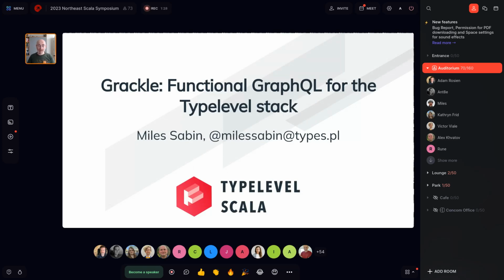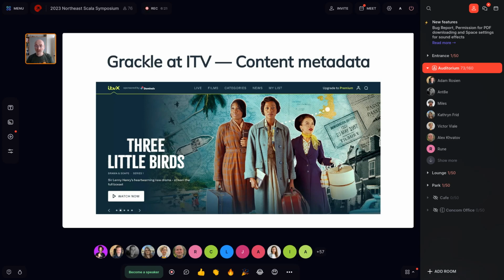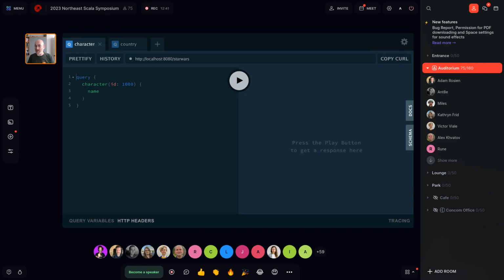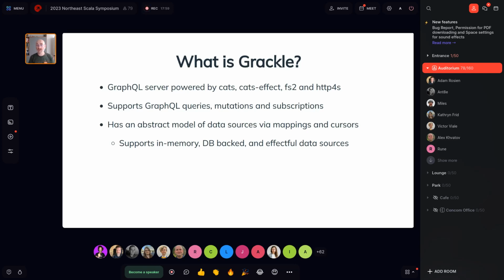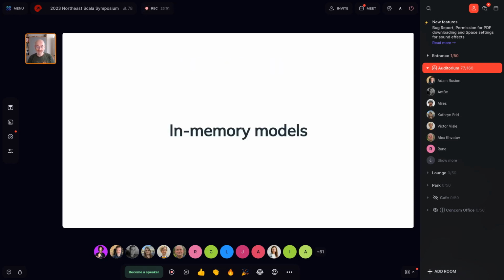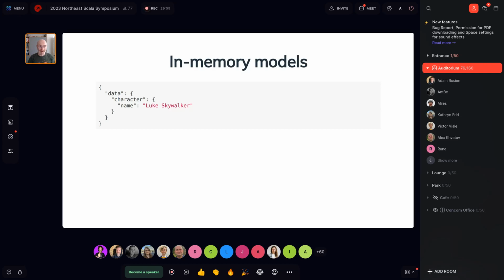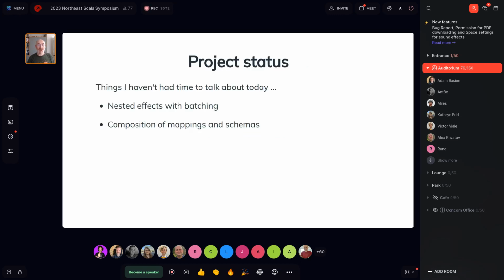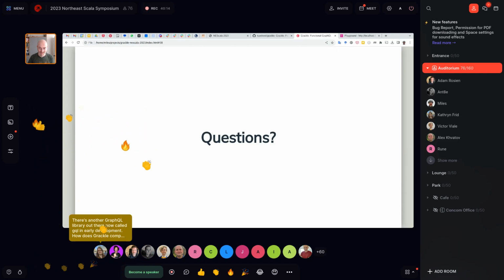Grackle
by Miles Sabin

This is a talk about Grackle, a purely functional GraphQL engine built for the Typelevel stack, a perfect fit for applications built with Cats, Cats Effect, FS2, Doobie and Skunk.

Although relatively young, it has been battle tested at ITV in their new streaming platform, ITVX, where it provides content metadata for all clients (connected TVs, mobile devices, web, etc.) and also plays important roles in news and content distribution. I’ll talk a little about features and coverage of the GraphQL Specification, but I mainly want to focus on design and implementation techniques.

GraphQL is a query language for typed APIs. Talk of languages and types might make you think of compilers … and you’d be right to! I will show how techniques drawn from compiler design and implementation can be applied in what might seem like a very different domain. I will show how we can compile GraphQL queries into programs in a simple internal query language, type check those programs, transform them in a variety of ways (for instance to map a GraphQL query onto an efficient SQL query, or to compose several independent APIs into a single uniform API) and then interpret the resulting program to execute the query.

Finally I hope to inspire people to investigate and contribute to the project.